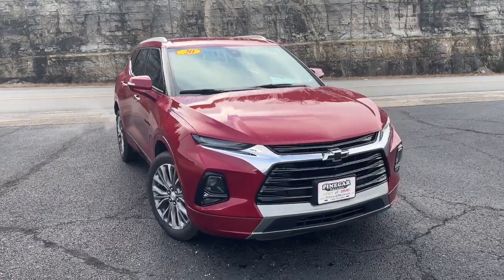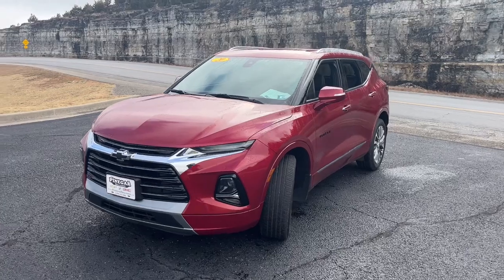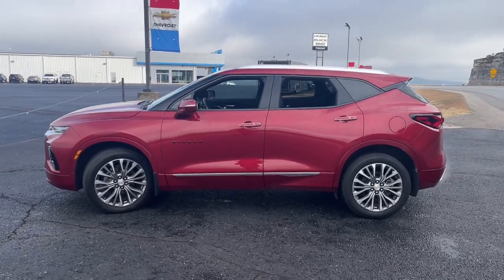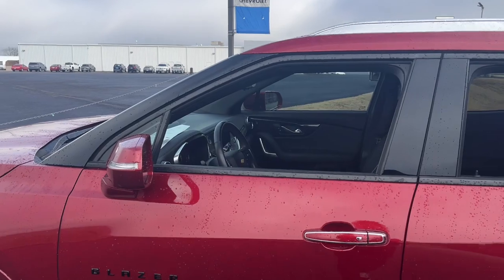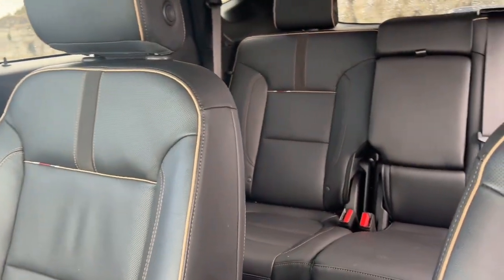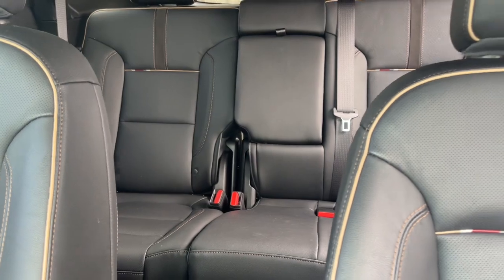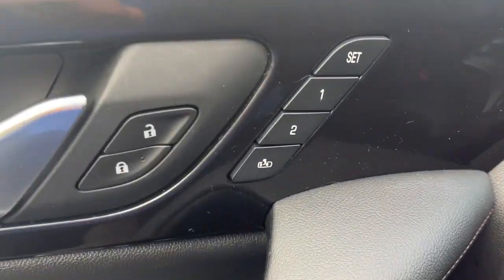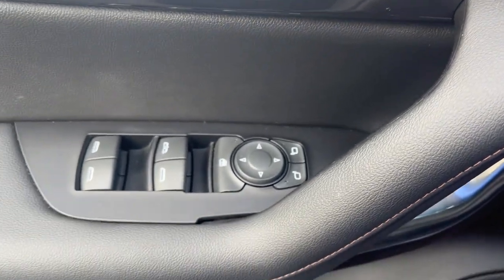2020 Chevrolet Blazer Branson, Forsythe, Ozark, Kimberling City, Harrison, MO P8377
Cajun Red Tintcoat Used 2020 Chevrolet Blazer available in Branson, Missouri at Pinegar Chevy Buick GMC Branson. Servicing the Forsythe, Ozark, Kimberling City, Harrison, MO area.